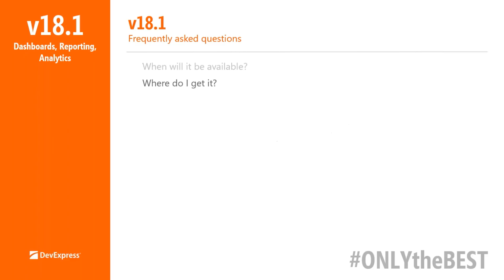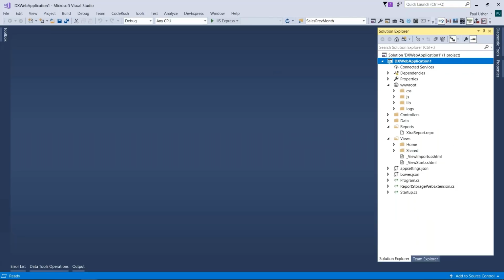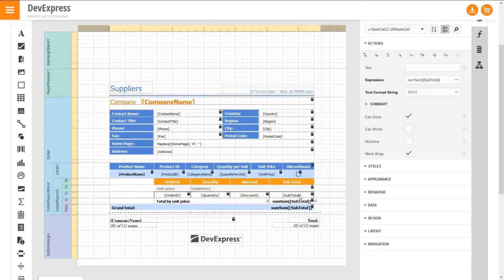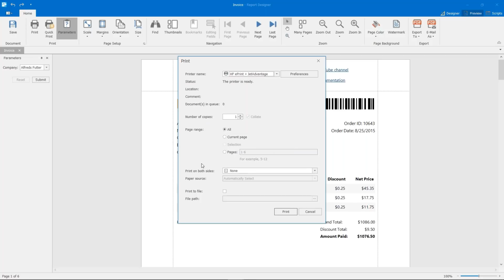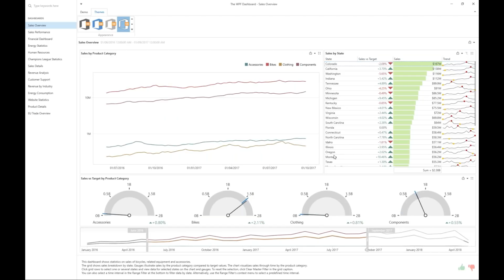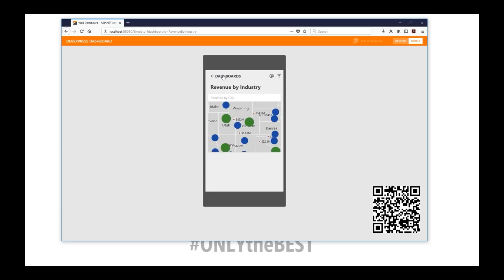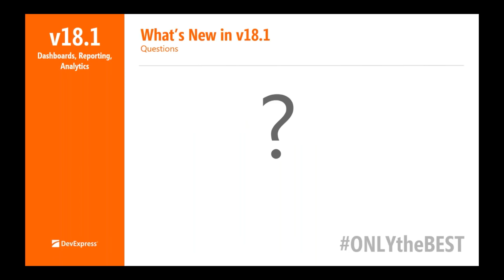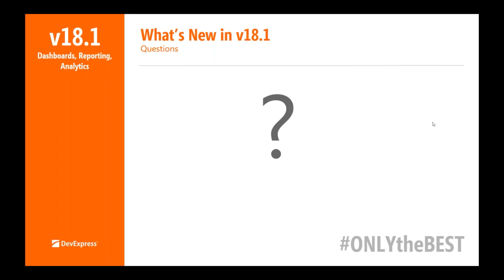New in v18.1 - Dashboards, Reporting and Data Analytics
Join our CTO, Julian Bucknall and Paul Usher and learn how we’re reshaping our data analytics product line and how you can deliver more in less time with v18.1.